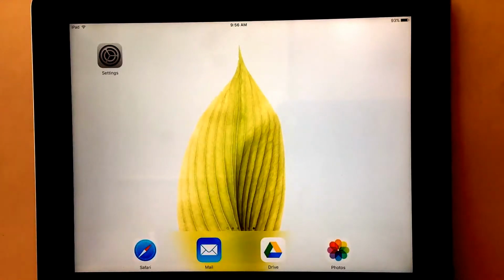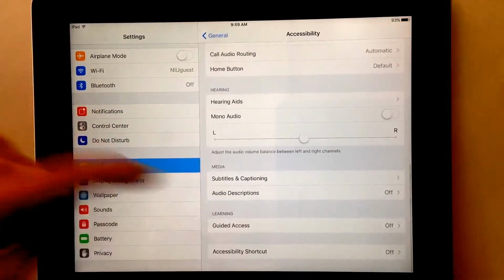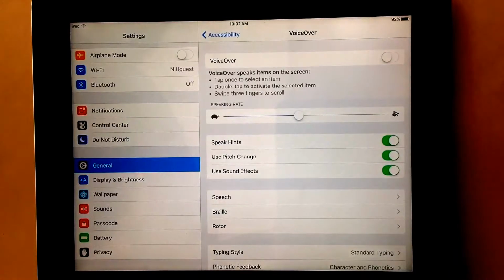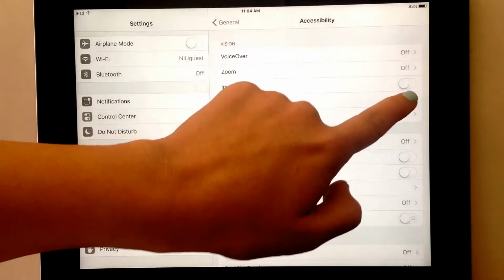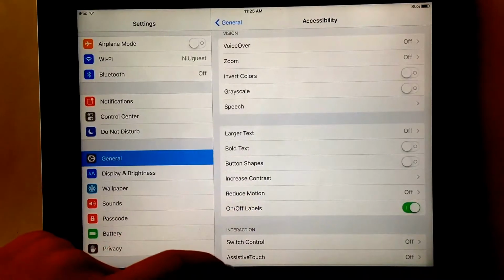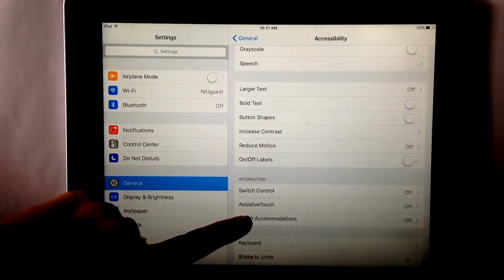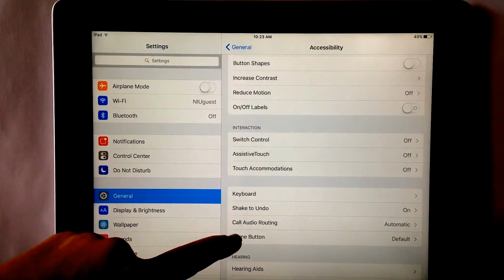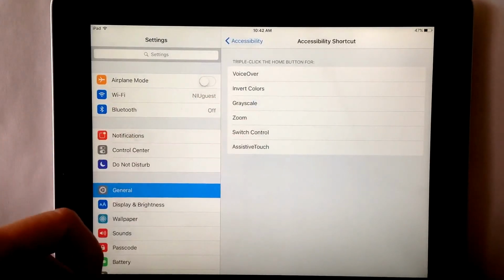Mary F. English IOS 9 Accessibility Features